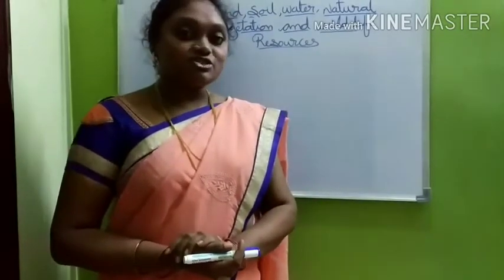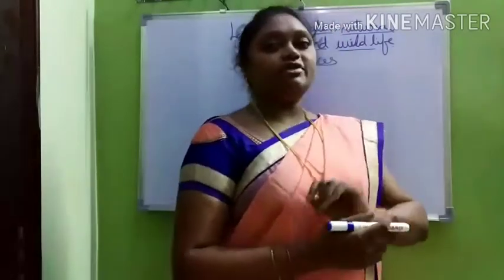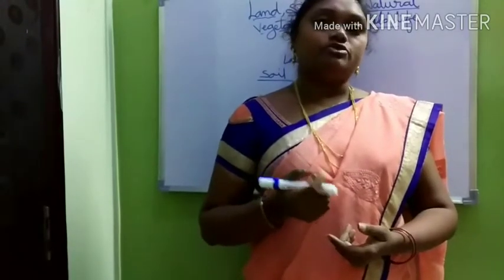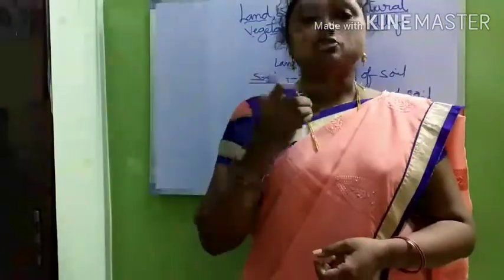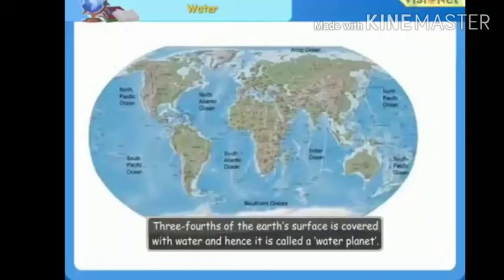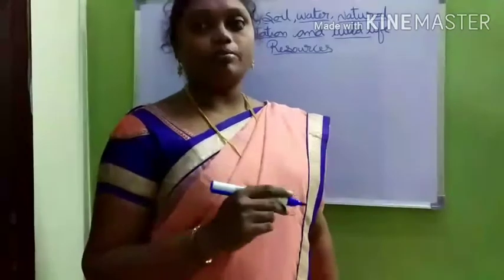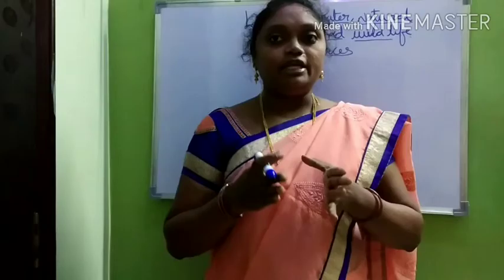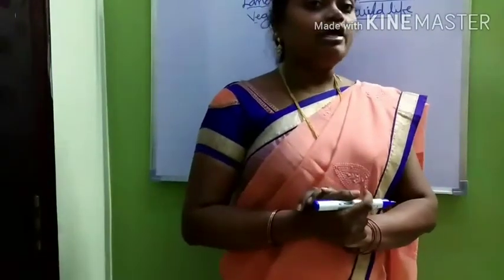8th social (Geography)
Land soil water and Natural vegetation and wild life (full lesson)